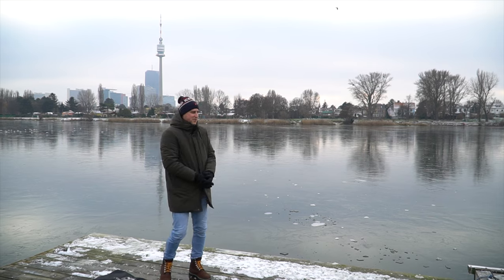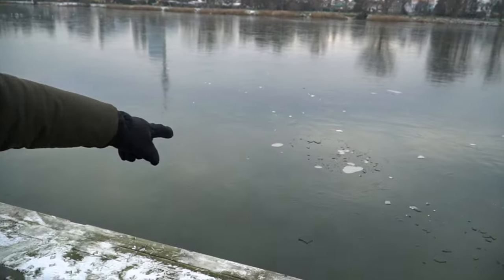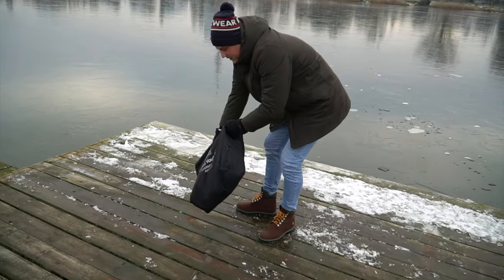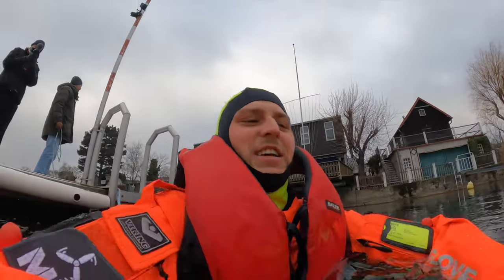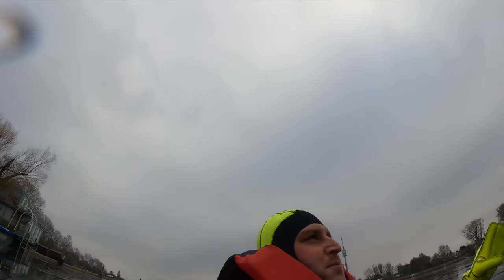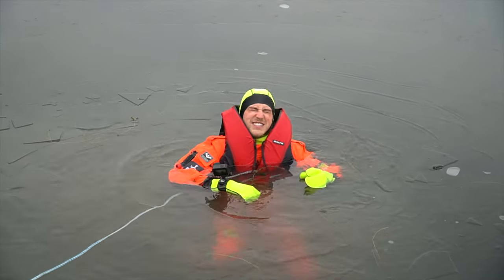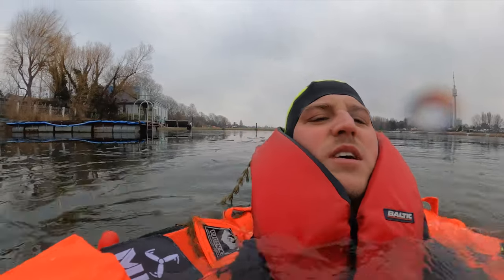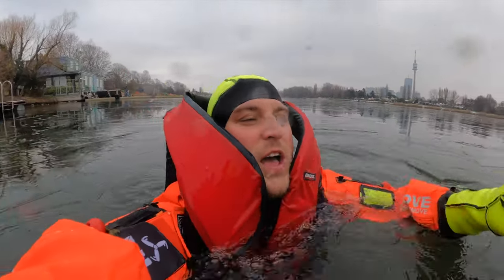I TESTED THE IMMERSION SUIT